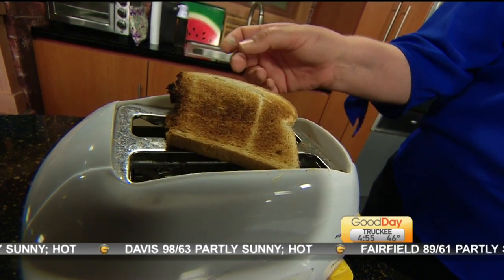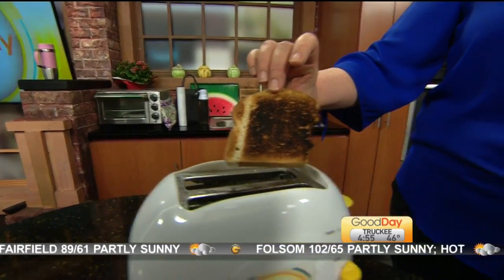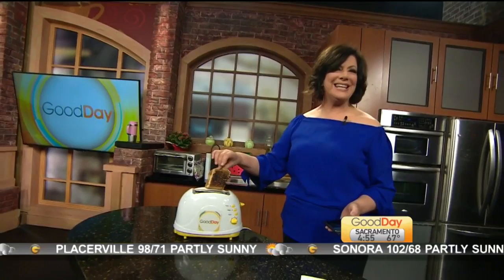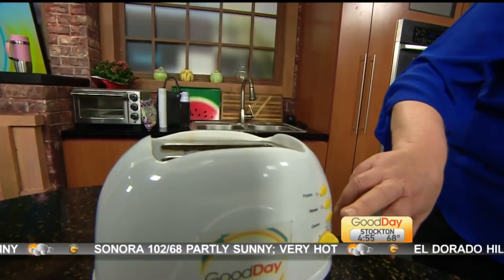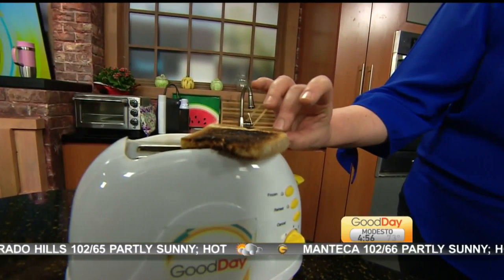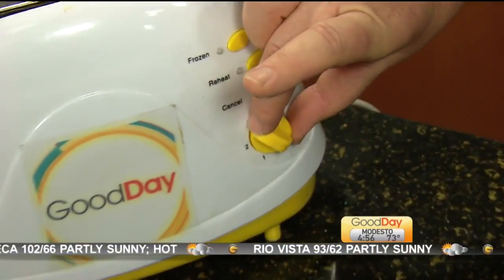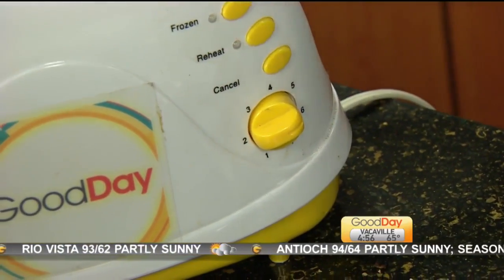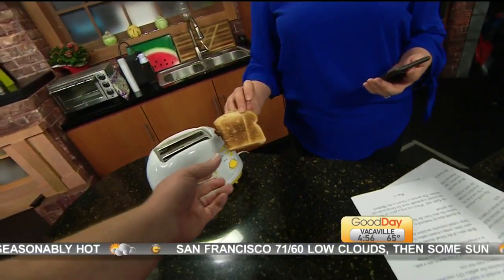Show & Tell Pt. 2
Marianne shows us a new study that demonstrates the perfect time to make toast...and we are testing it out!